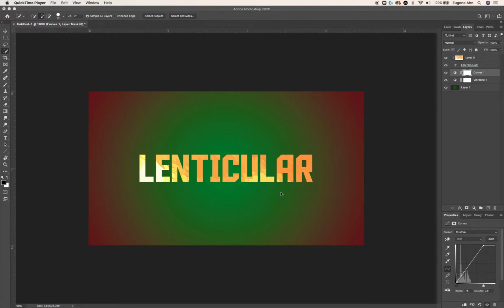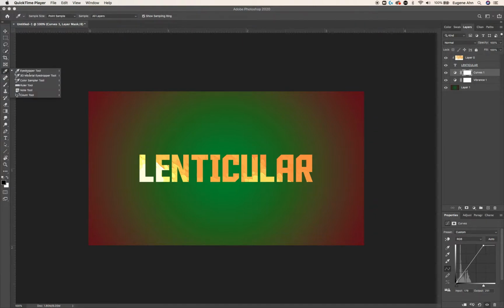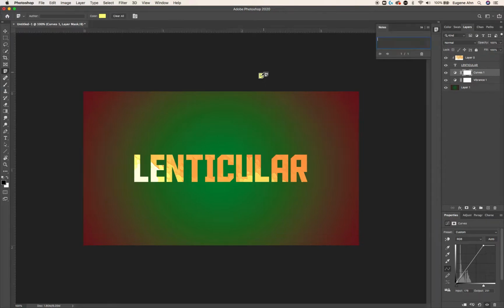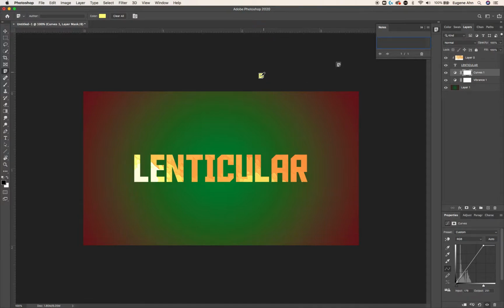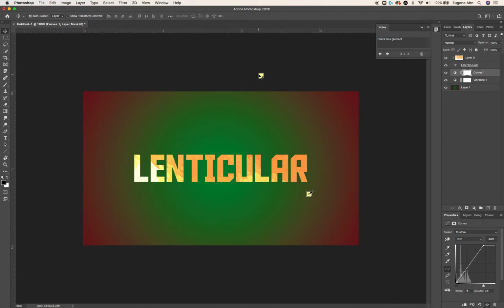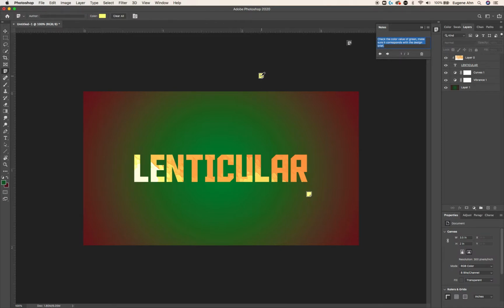Writing notes in Photoshop 2020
The note tool is nested with the eyedropper tool in the tool menu. Use the note tool to leave a note for yourself, or for others working with the document.